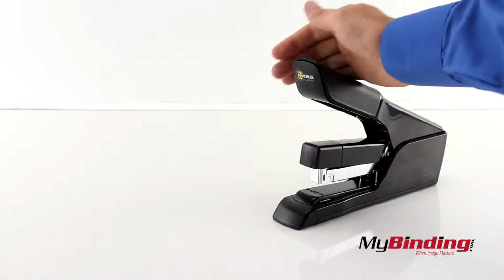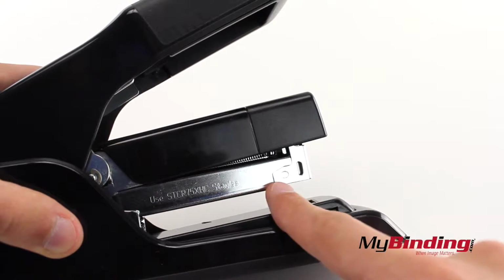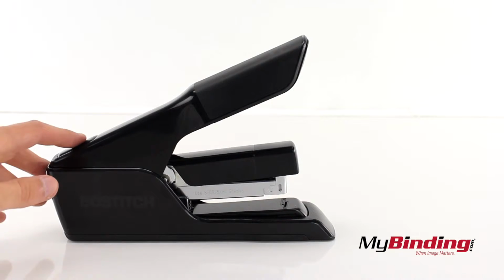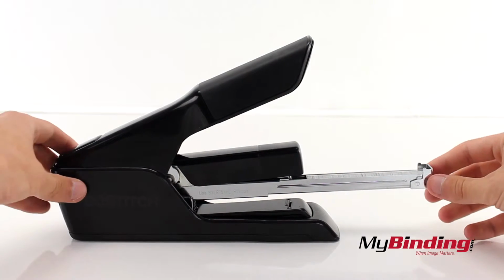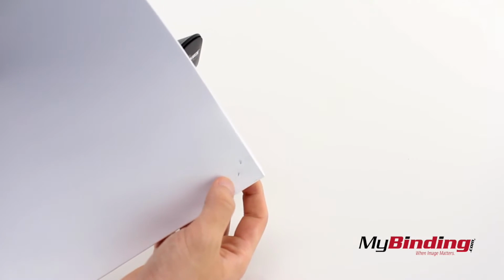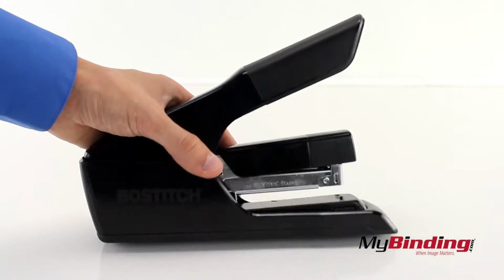Stanley Bostitch EZ Squeze 75 Sheet Stapler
You can purchase and compare prices of this and many other products on our